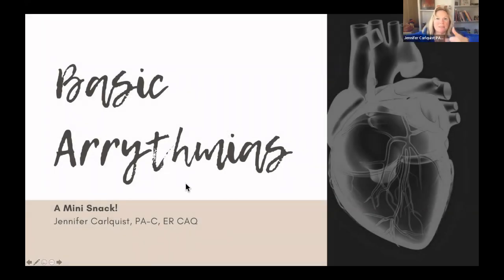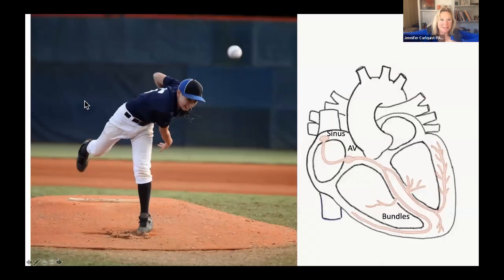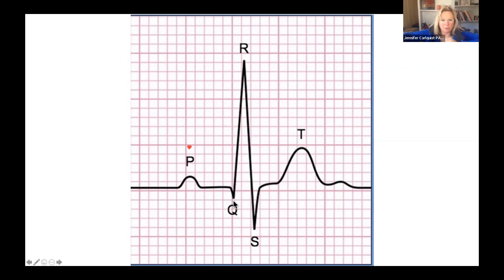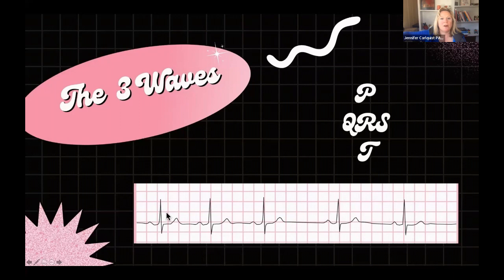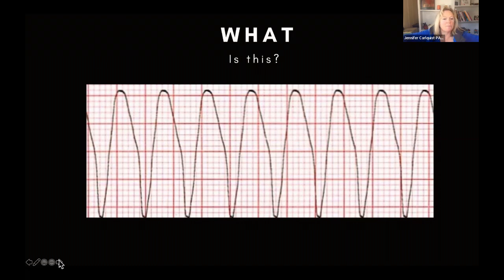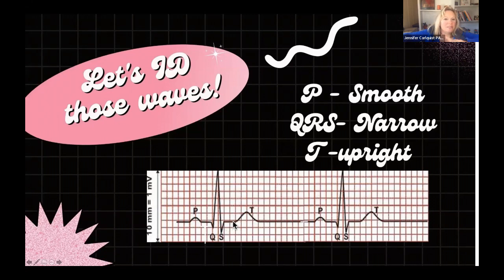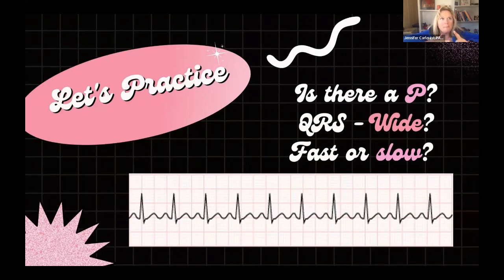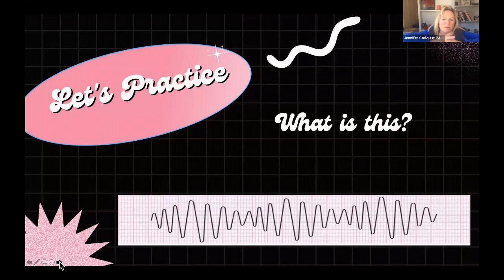Basic Arrhythmias Review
This was a quick review of Basic Arrhythmias including:
1. What the waves are
2. The rules for the waves
3. The Big 3 Arrhythmias
4. The 3 Questions to solve each arrhythmia
If you want to join us virtually for our Virtual 8 Hour Masterclass May 22 where you can learn more like this, you can